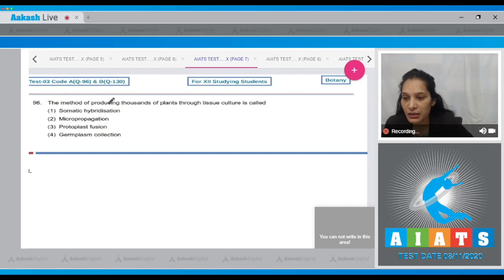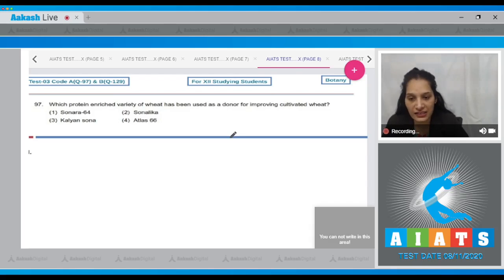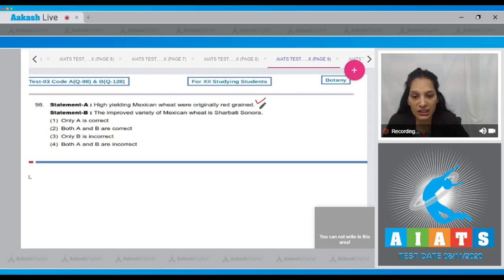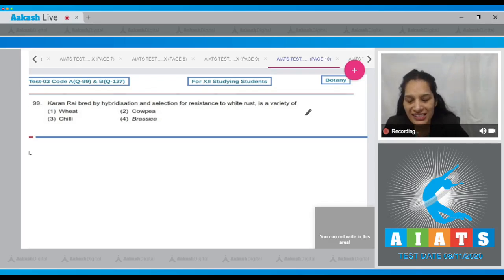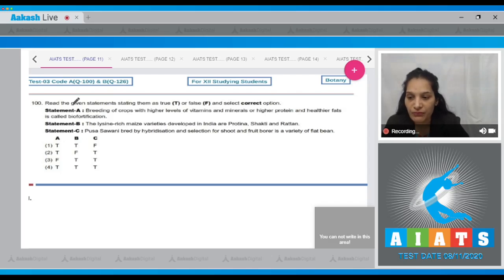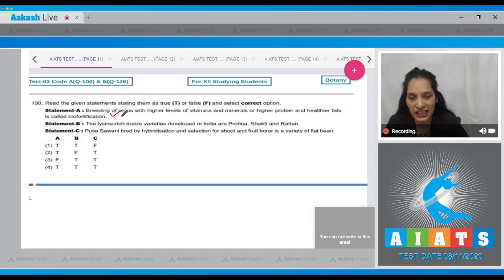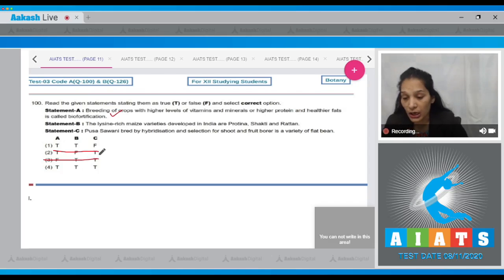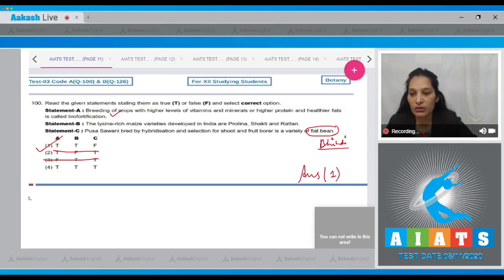AIATS TEST 3 Code A B For XII Studying Students BOTANY MEDICAL 2020 Q 96 to 100